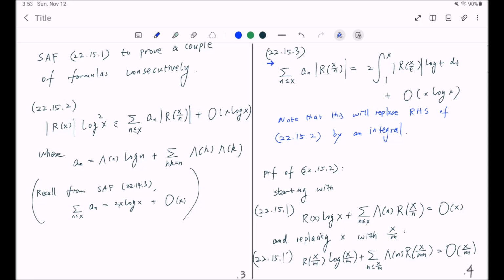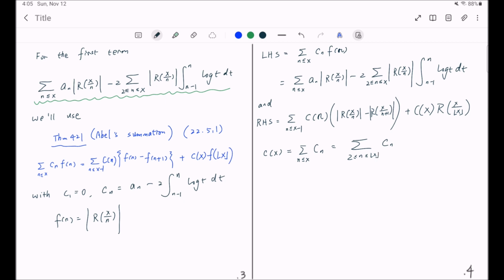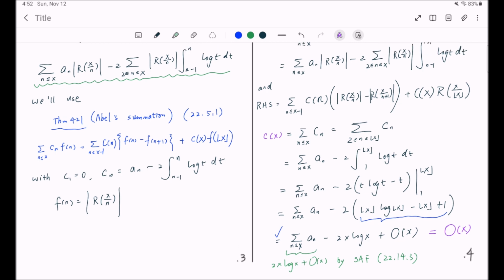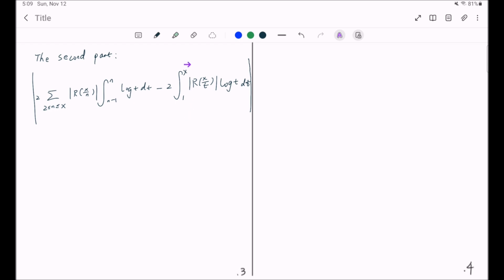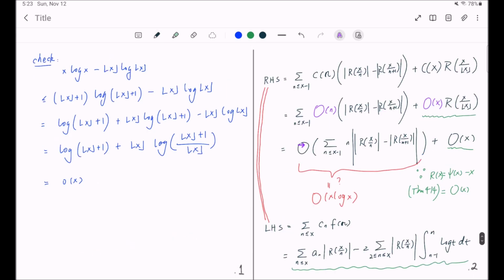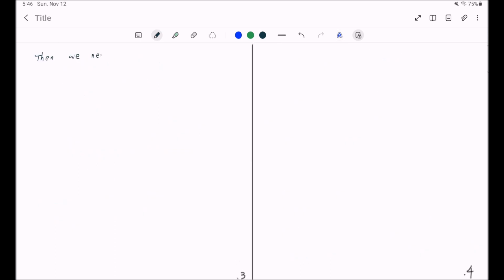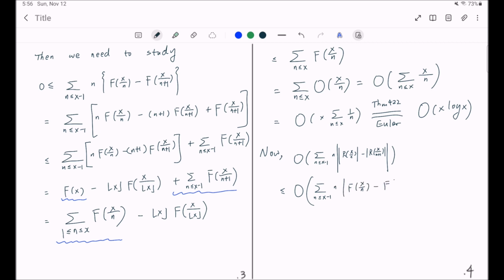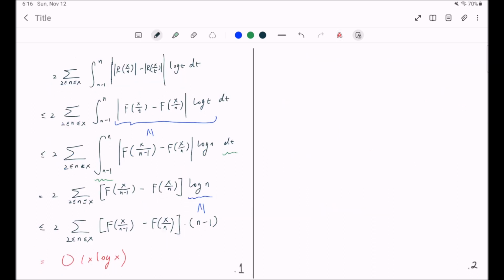Elementary proof of prime number theorem 17 prove the equation (22.15.3)